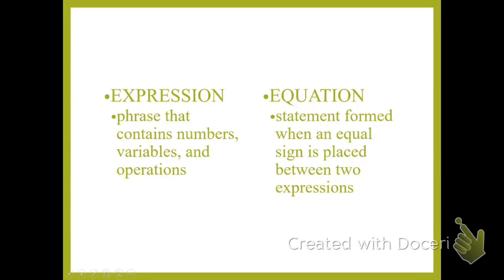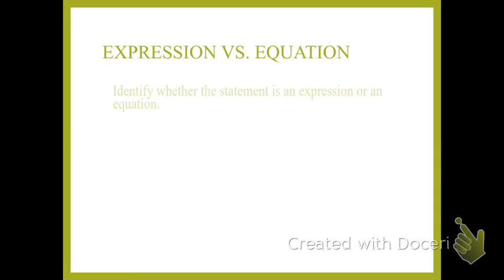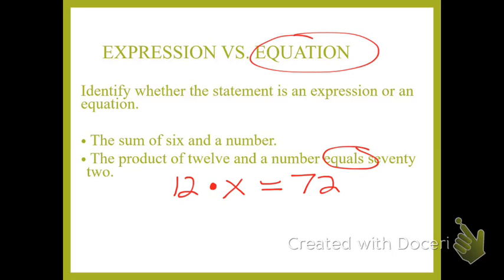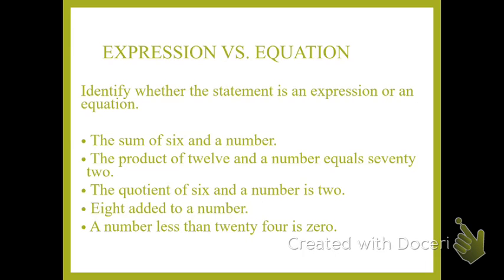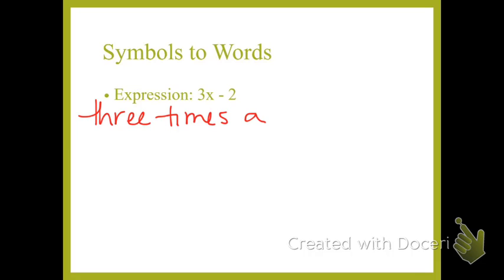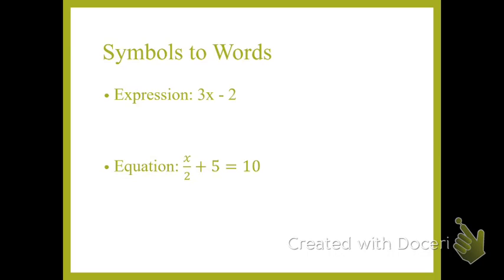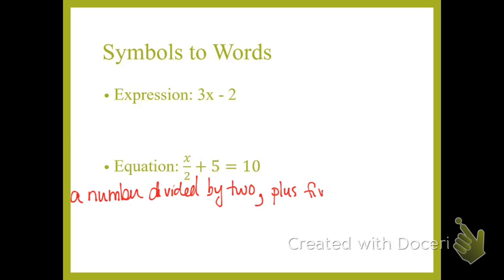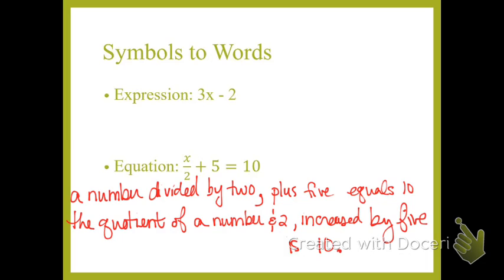Translation Review A1.2.1.1